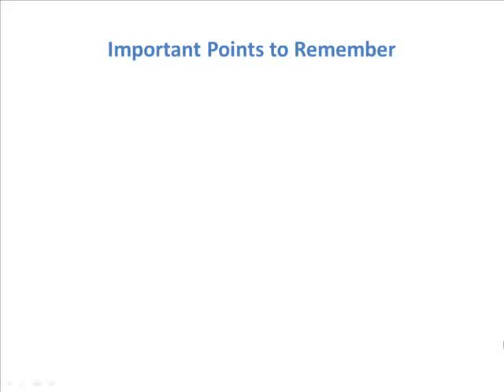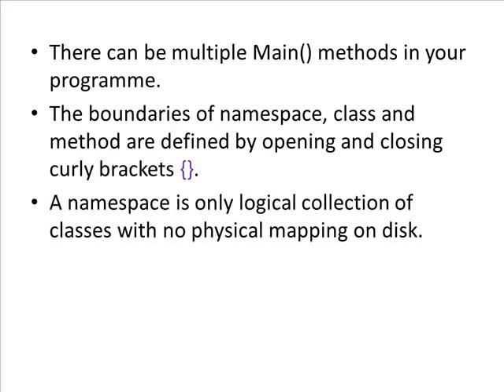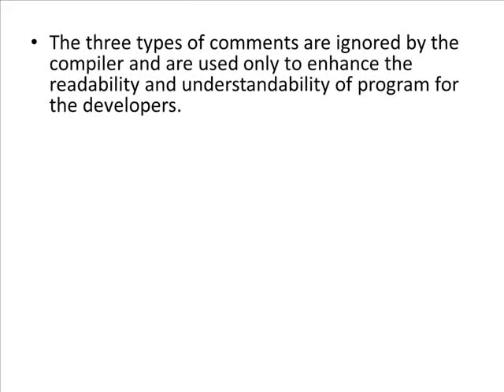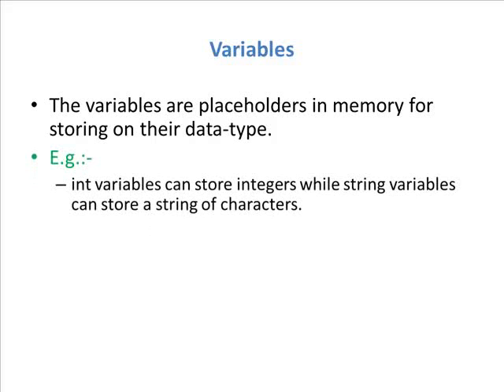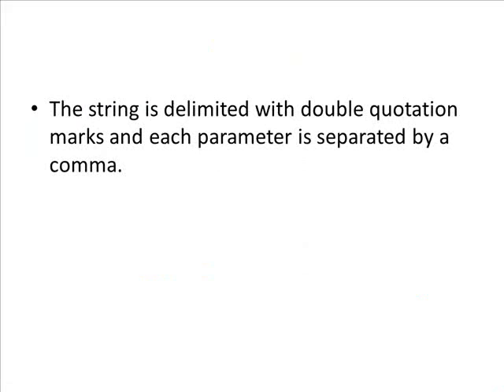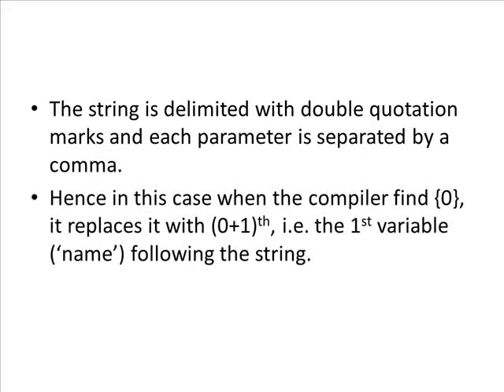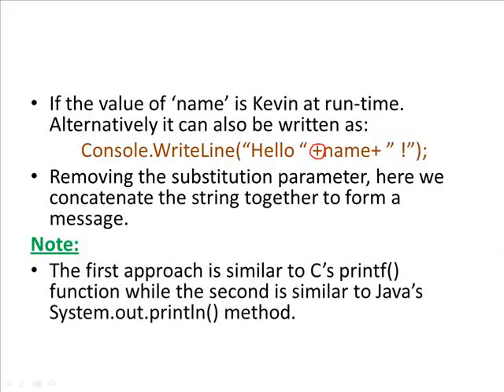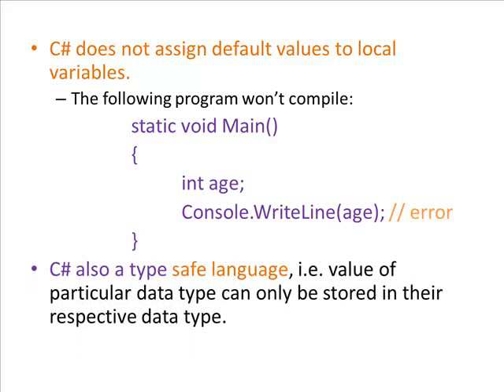PHP_vs_C_Sharp[Syntax-Part D]-Part 6.mp4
This video set, concentrate on comparison between PHP language and C#, which helps the viewer to gain a basic idea about both languages.

PHP vs C Sharp[Syntax - Part D] - Part 6